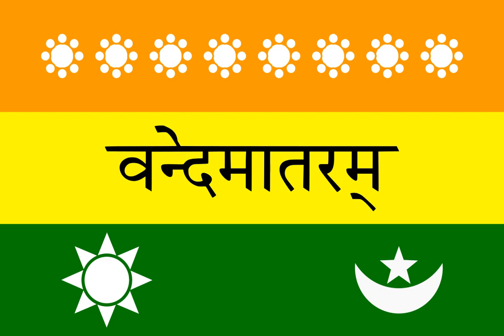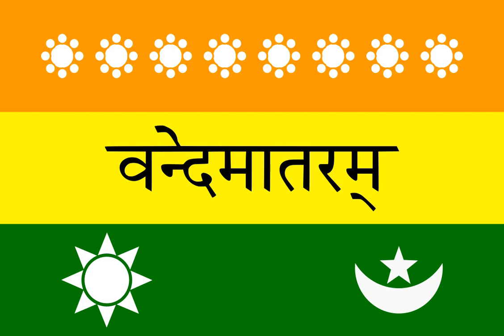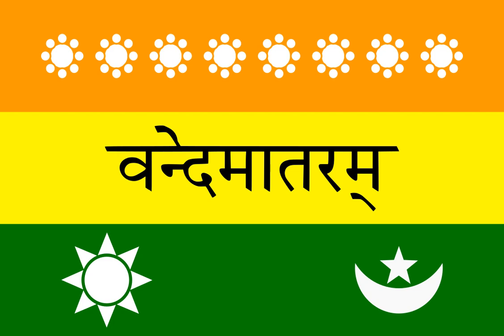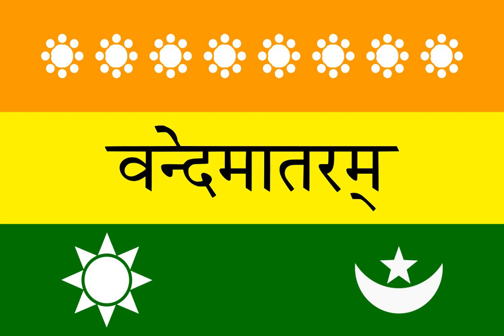Calcutta Flag - Wikipedia Spoken Articles